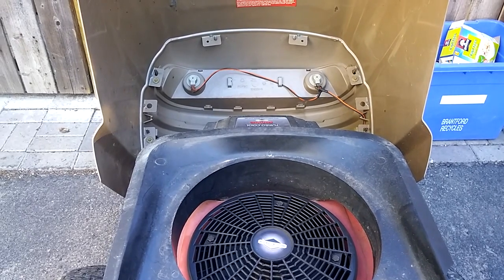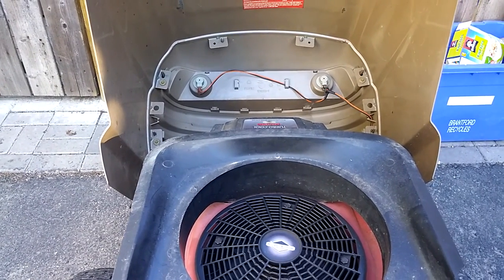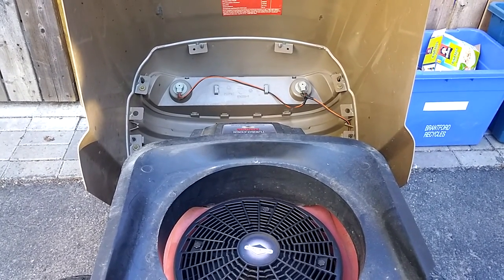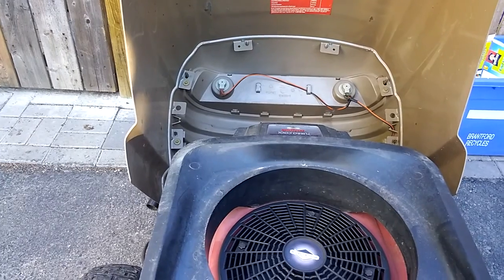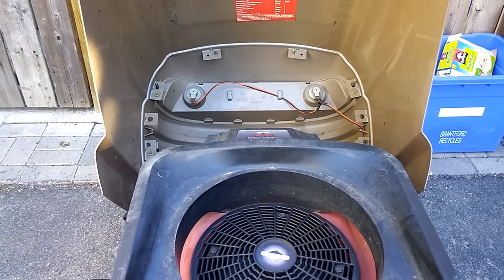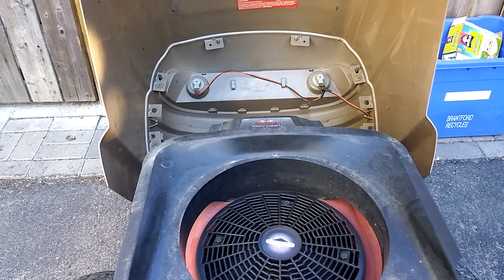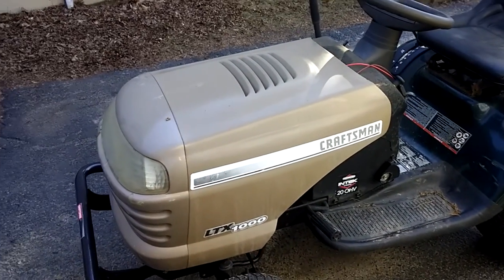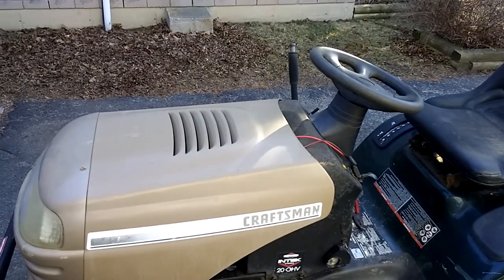Last Drive Craftsman LTX1000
Yes, last drive of this tractor as a two-wheel drive.